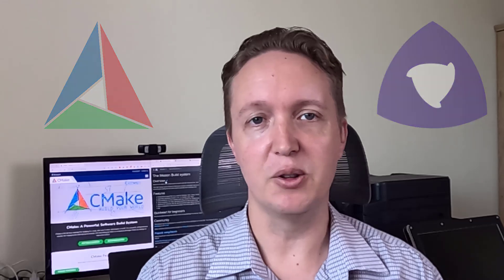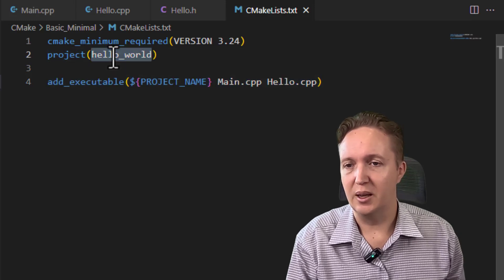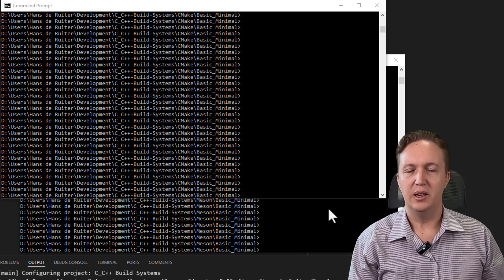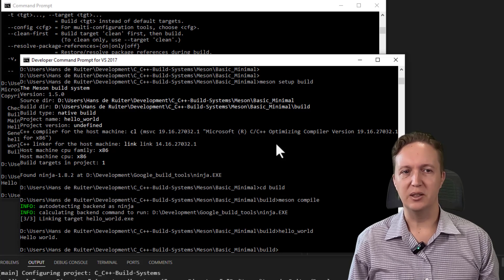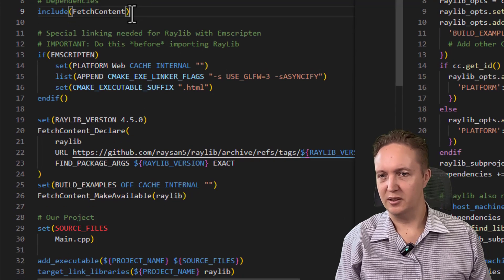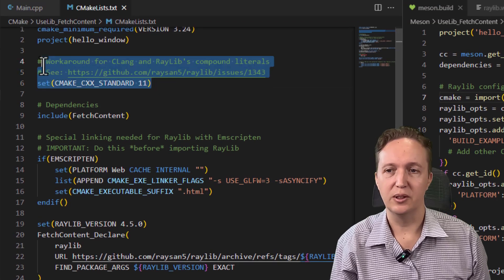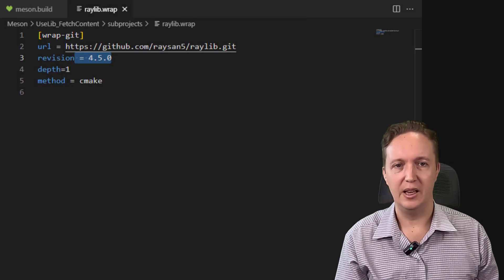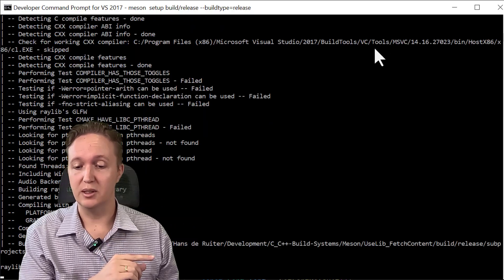CMake vs Meson - a real life comparison with actual code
Download this episode's code from the Kea Campus (Creator tier or higher)

Which C/C++ build system is the best? Which should you use? In this episode of the C/C++ build system comparison series, Hans compares CMake with Meson. Watch as both are used to build the same code. Then make your own verdict.

Other useful resources:
- Learn how to build software with C++'s de-facto standard build system

About
At Kea Sigma Delta we enjoy creating awesome stuff using software & electronics, and helping others to do the same.